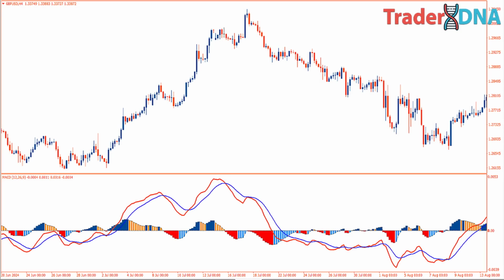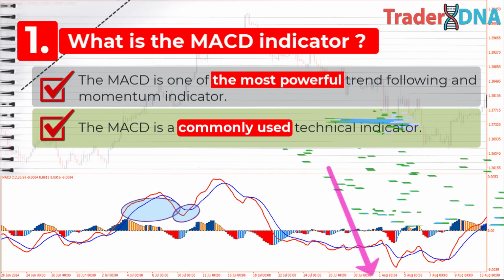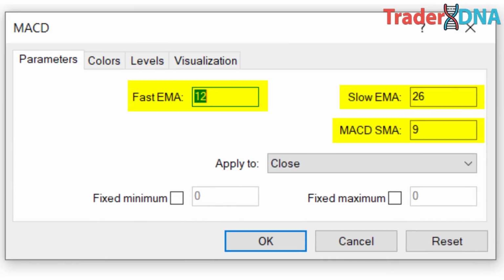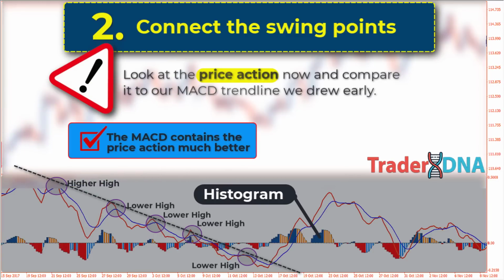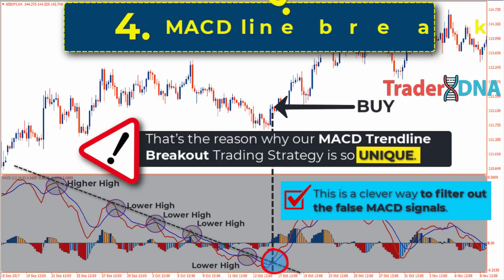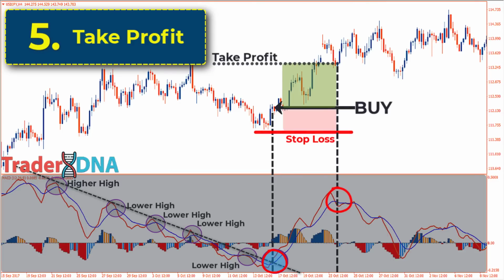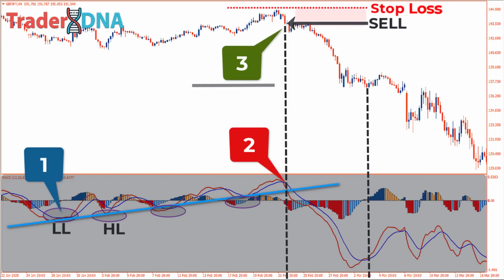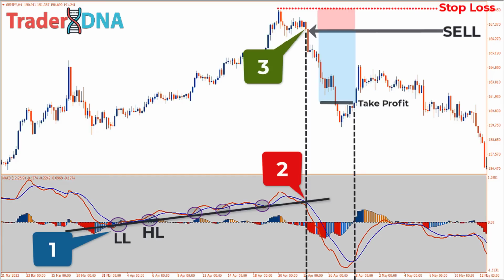🔴 ($1500/Week) Gerald Appel AMCD - Best Part Of The MACD Indicator Trading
Gerald Appel AMCD - Best Part Of The MACD Indicator Trading